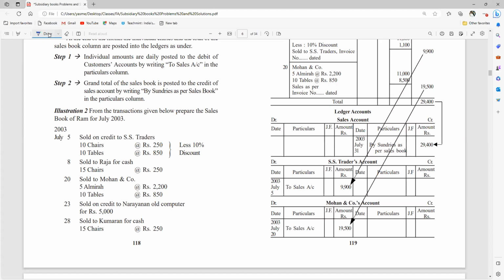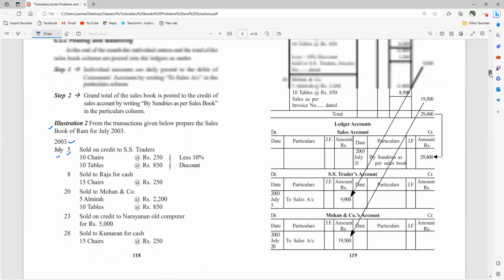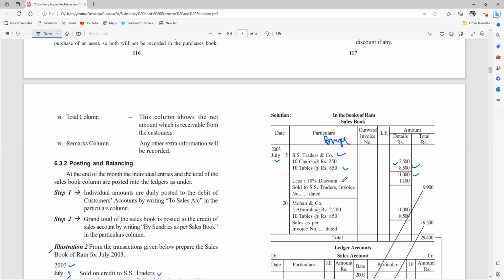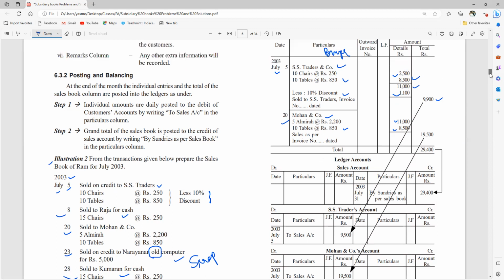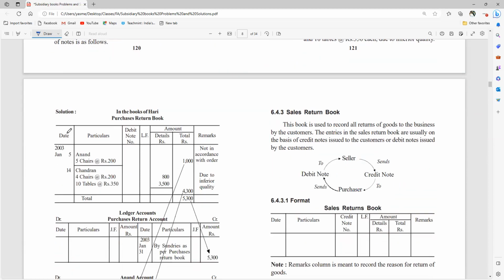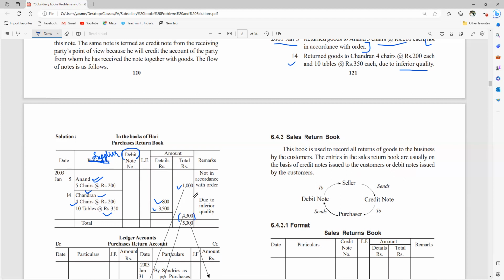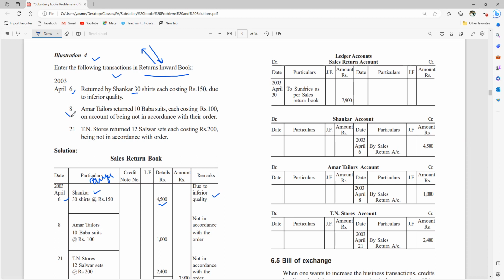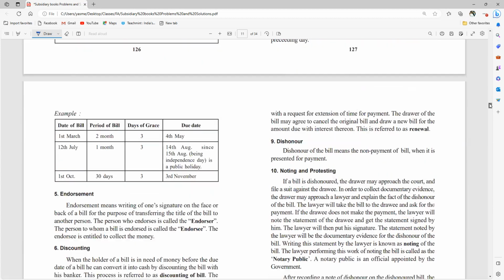13th Video- Problems on Sales Book, Purchase Return and Sales return